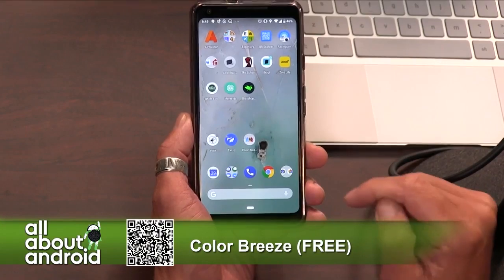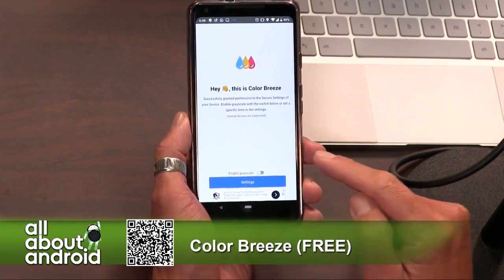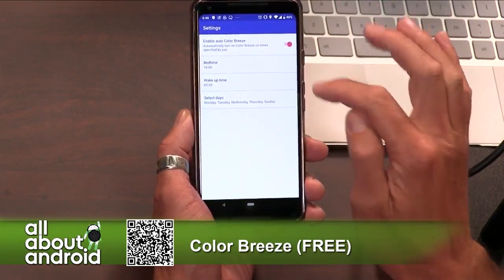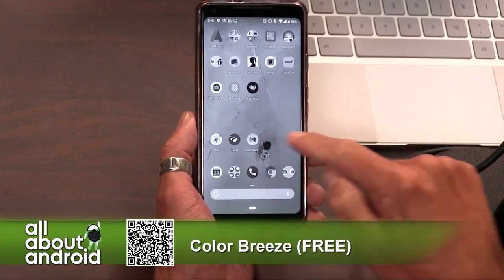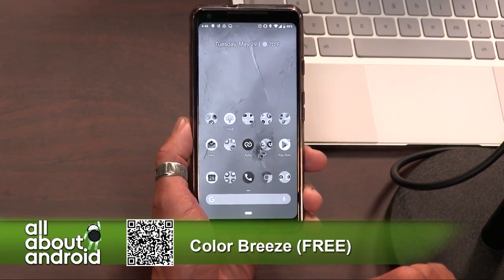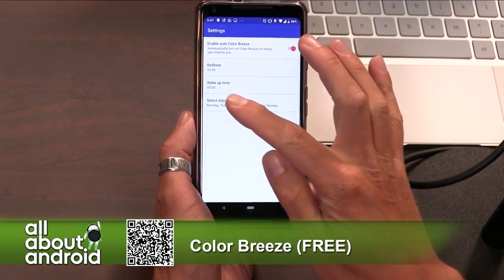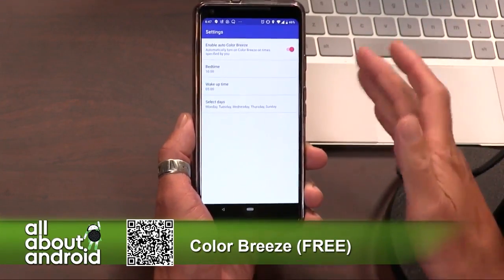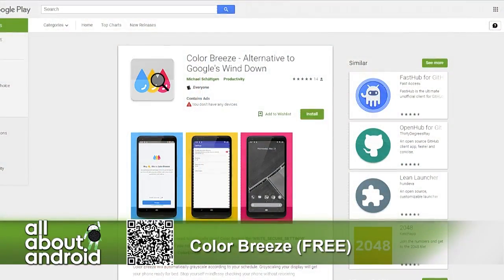Color Breeze for Android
An upcoming feature of Android P is Google's Digital Wellness suite that includes a feature called Wind Down that turns the display into grayscale at a specific time. Jason Howell demonstrates Color Breeze, a third party app that everyone can use to do the same thing when they want to encourage themselves to put the phone down.